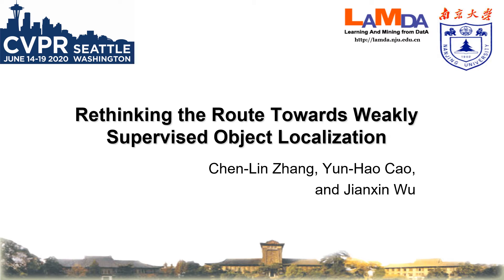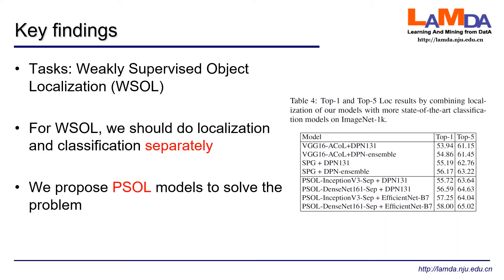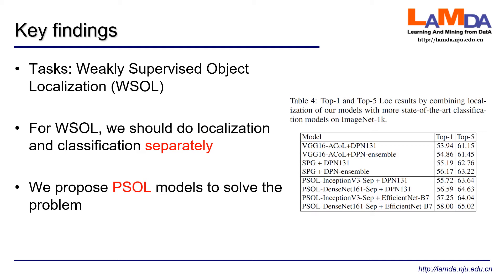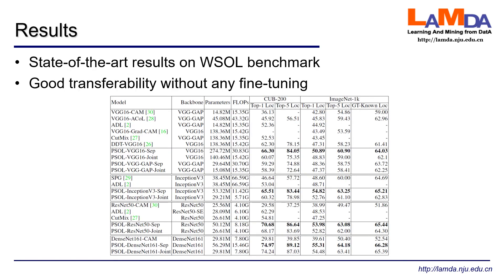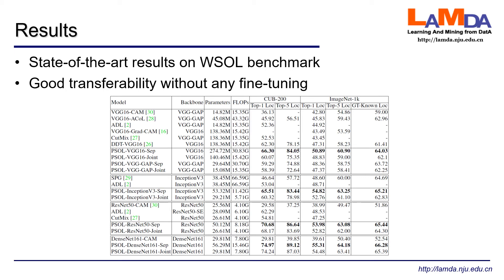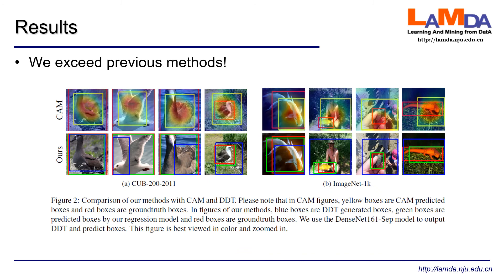Rethinking the Route Towards Weakly Supervised Object Localization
Authors: Chen-Lin Zhang, Yun-Hao Cao, Jianxin Wu Description: Weakly supervised object localization (WSOL) aims to localize objects with only image-level labels. Previous methods often try to utilize feature maps and classification weights to localize objects using image level annotations indirectly. In this paper, we demonstrate that weakly supervised object localization should be divided into two parts: class-agnostic object localization and object classification. For class-agnostic object localization, we should use class-agnostic methods to generate noisy pseudo annotations and then perform bounding box regression on them without class labels. We propose the pseudo supervised object localization (PSOL) method as a new way to solve WSOL. Our PSOL models have good transferability across different datasets without fine-tuning. With generated pseudo bounding boxes, we achieve 58.00% localization accuracy on ImageNet and 74.74% localization accuracy on CUB-200, which have a large edge over previous models.